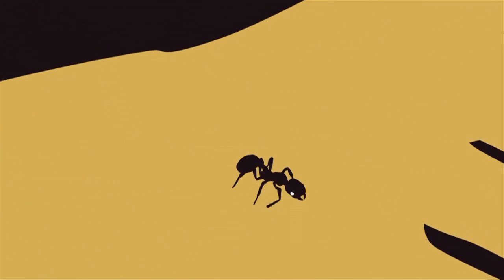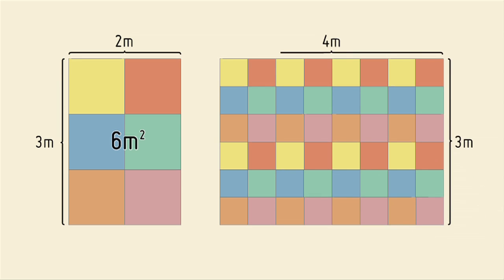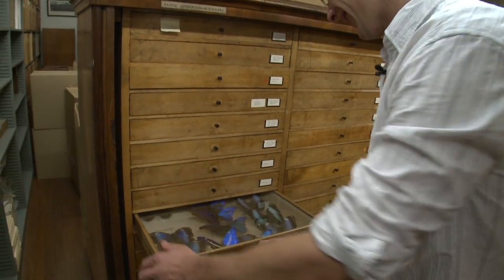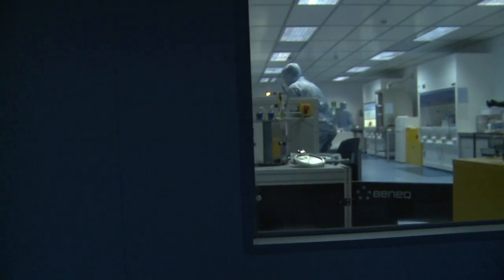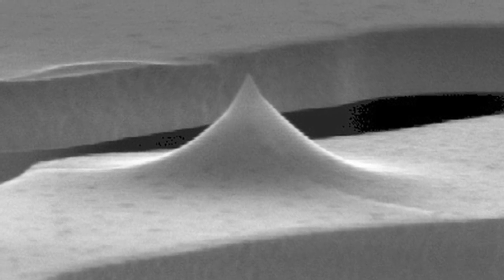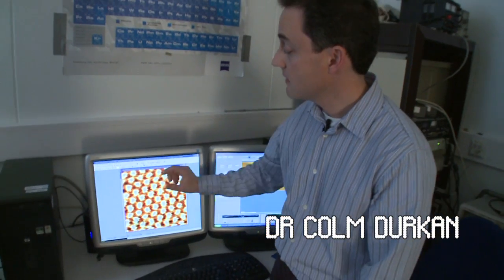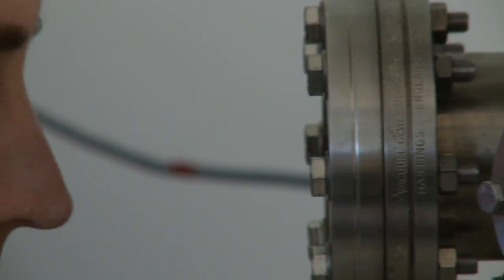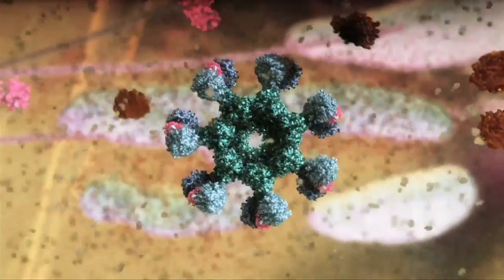The strange new world of Nanoscience, narrated by Stephen Fry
Winner Best short film at the Scinema Science film festival 2010.

Where and what is nano?  How will it shape our future?  Nanoscience is the study of phenomena and manipulation of materials at the nanoscale, where properties differ significantly from those at a larger scale.  The strange world of nanoscience - it can take you into atoms and beyond the stars.